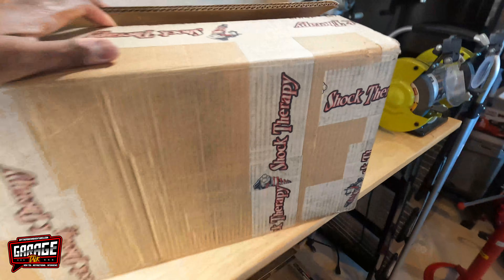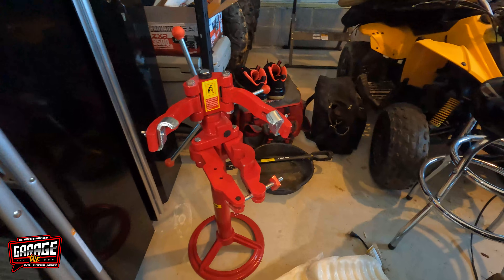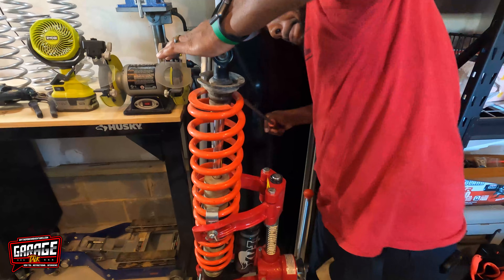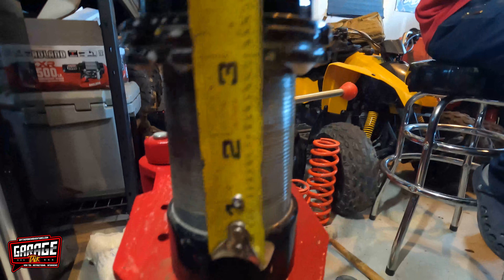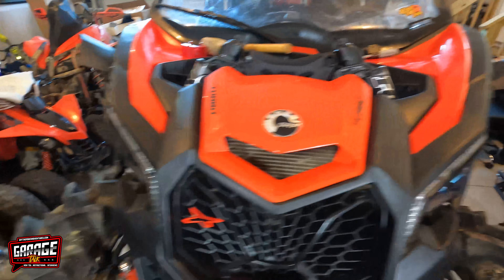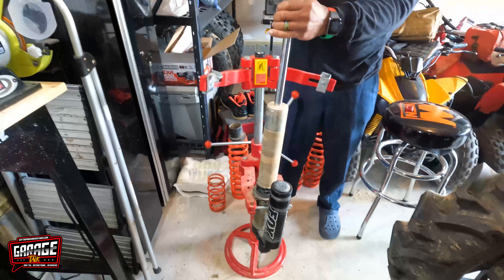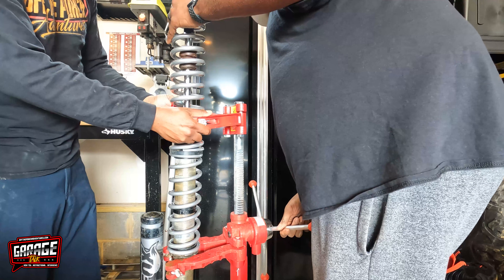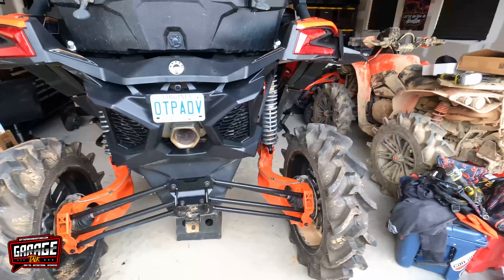Garage Talk Ep. 12 | Shock Therapy Spring Install for Canam X3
I needed to stop the sag on my Canam X3 from all the mud riding. In my research I found @ShockTherapyllc so I decided to give them a try.  I have been running them for a couple months now and I love them.

The New Spring Compressor

SEND STUFF HERE:
Off The Porch Adventures
12300 Rockhill Rd #2623

Video EQUIPMENT:
Cameras used:
GoPro Max
GoPro Hero 9
GoPro Hero 8
GoPro Hero 7
GoPro Hero 6
DJI Mavic Air